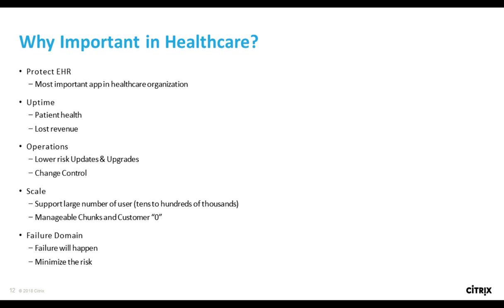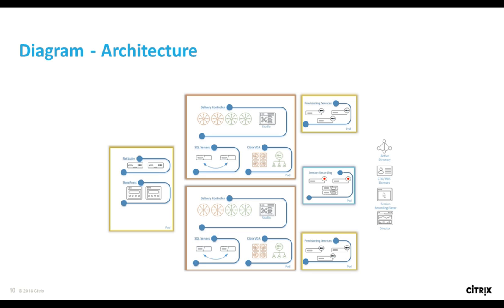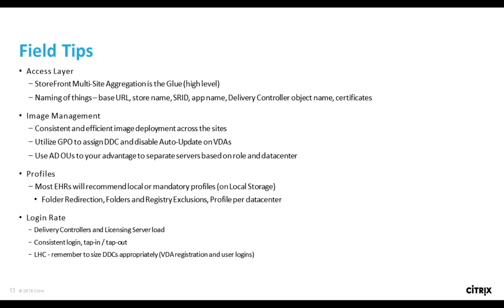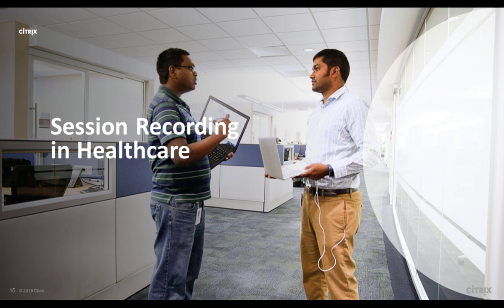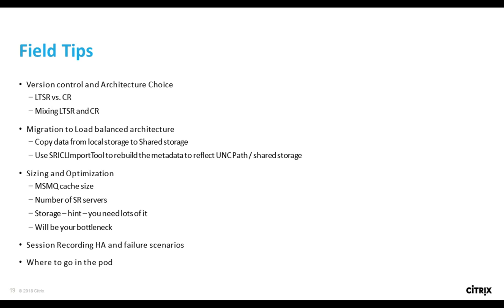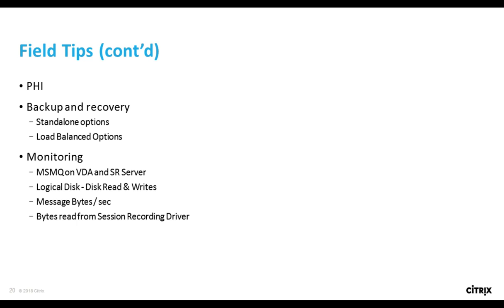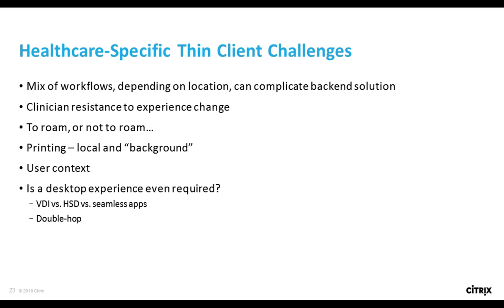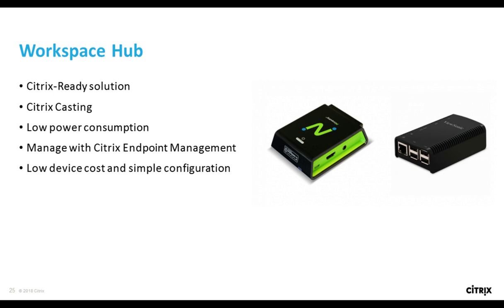Technology in Practice June 2018: Hot topics in healthcare IT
This monthly webinar series presents tips, tricks and technical takeaways from Citrix Consulting engagements spanning virtualization, networking, mobility and cloud. Get the inside scoop on IT trends, new Citrix releases and acquisitions, and solutions to common customer issues.

The June edition covers hot topics in healthcare IT. Two of our Citrix Architects draw on their extensive field experience with many healthcare customers to provide practical advice you can use now and in the future. You will learn about Pod architecture and its benefits to uptime, session recording to simplify troubleshooting, and thinning out endpoint devices to reduce hardware and maintenance costs.

Check out other Technology in Practice webinars and register for upcoming editions